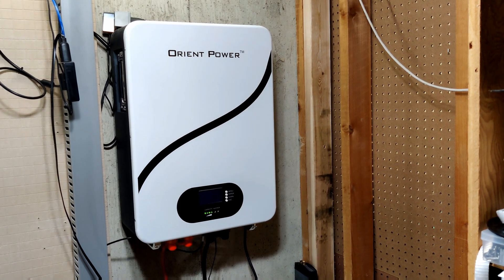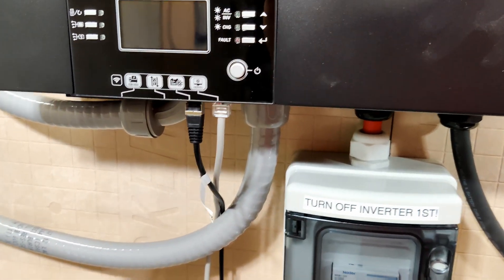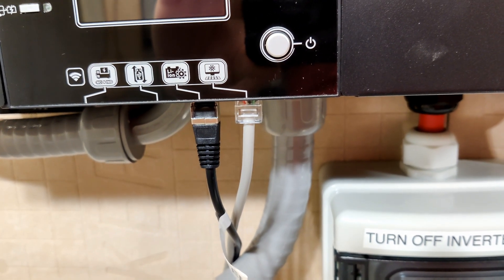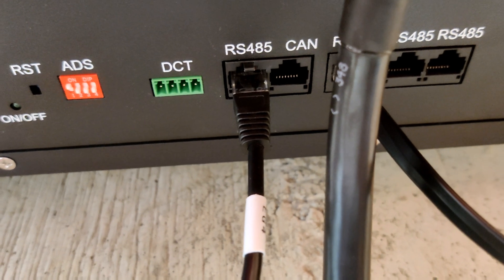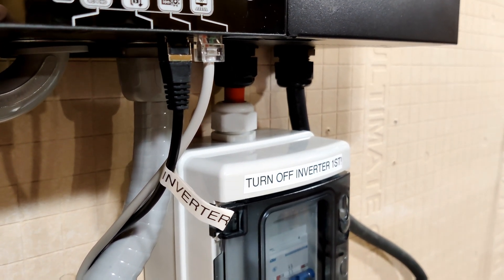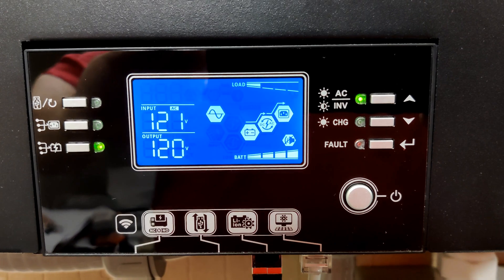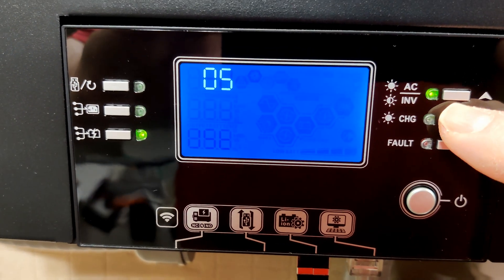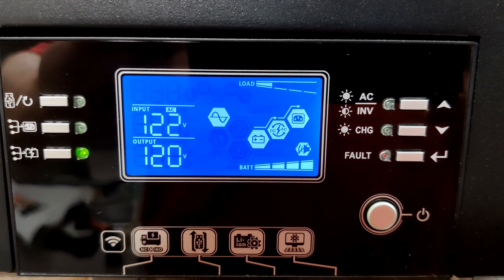Communication Between The EG4 6500EX And Orient Power Powerwall Battery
***Important Note*** This inverter has been "sunsetted" by Signature Solar in favor of the EG4 6000XP.

This is a short video showing the basics of enabling communication between an EG4 6500EX inverter and a single Orient Power Powerwall battery.

Products used in this video:

RS232 Cable - Item B09P8D5WL9

I get a small percentage if you purchase an item using these links.